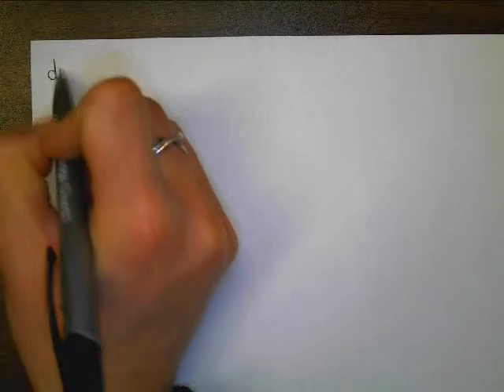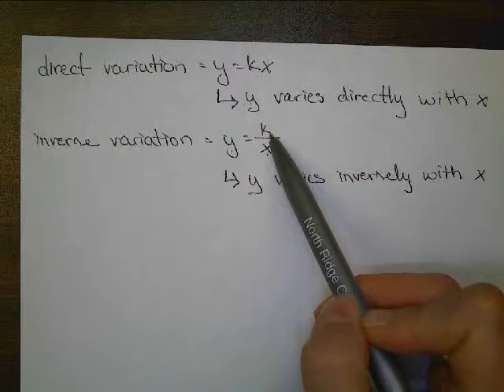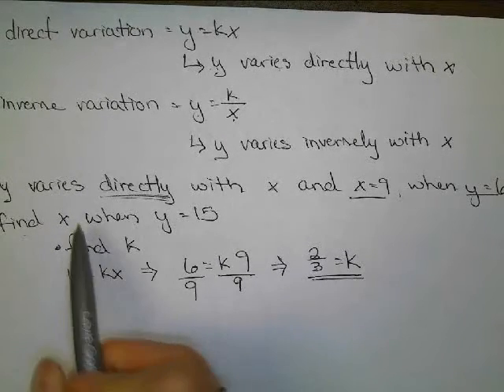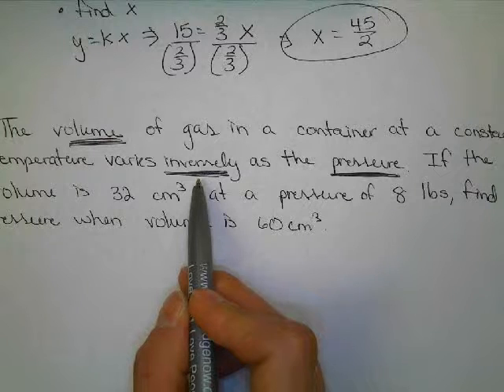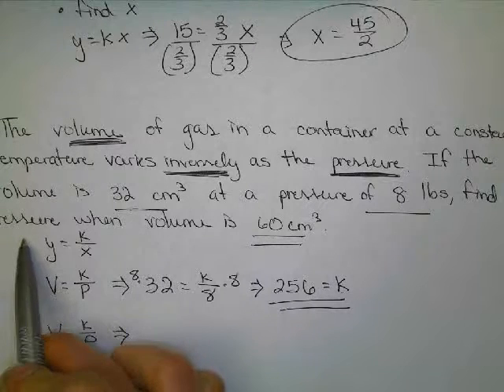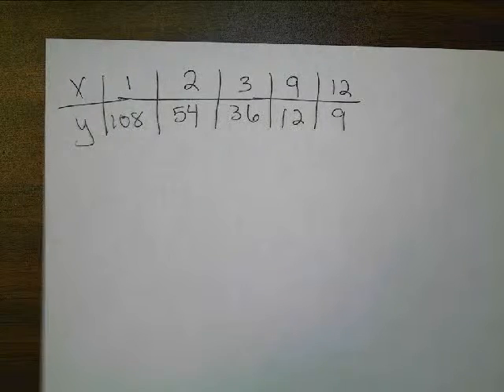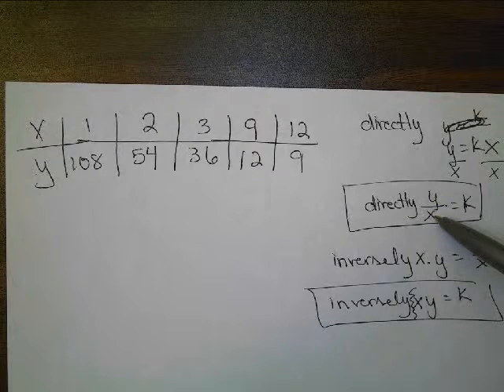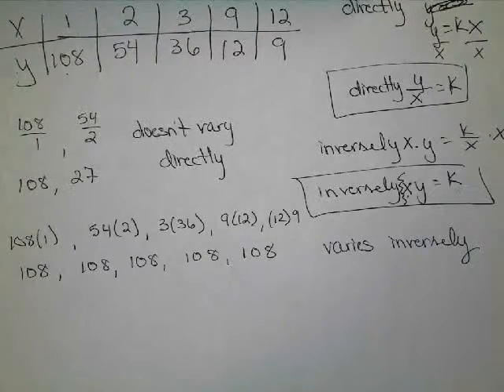Direct and Inverse Variation